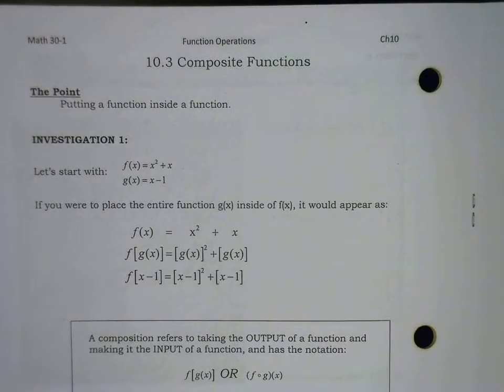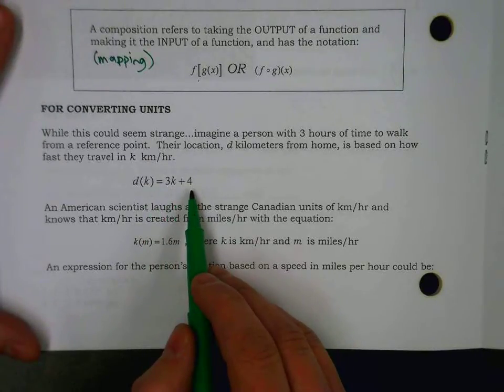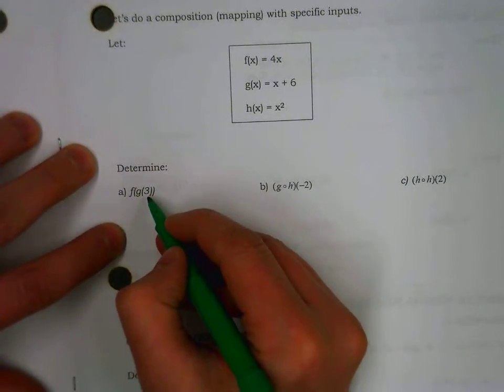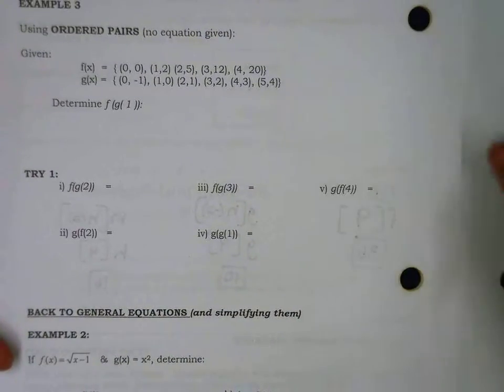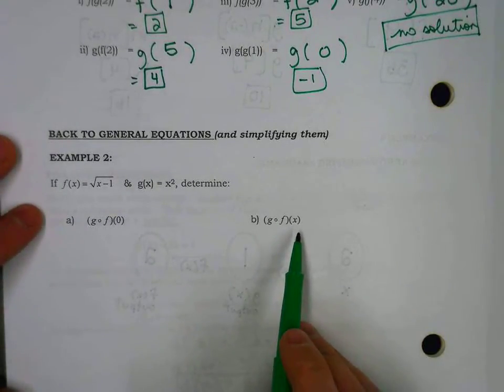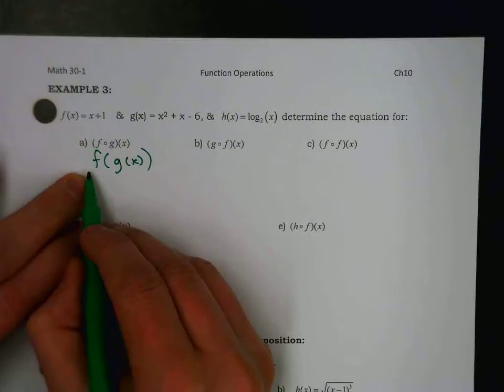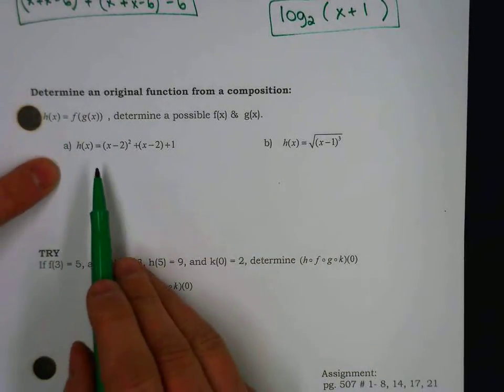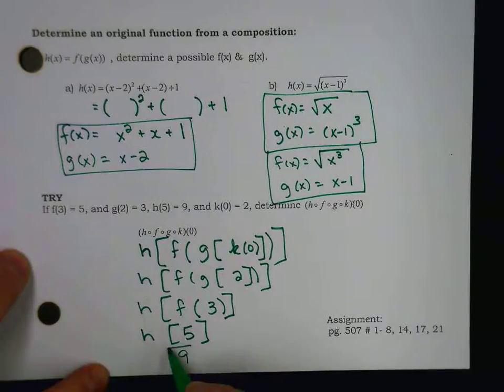Math 30-1 Topic 10.3